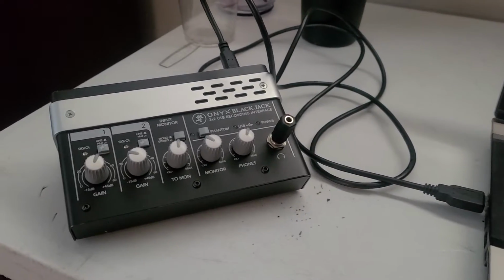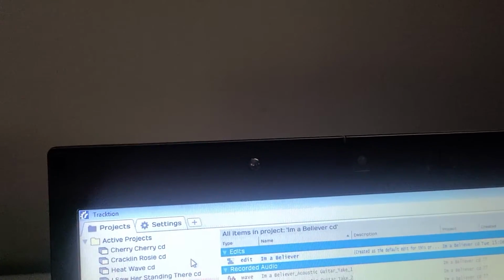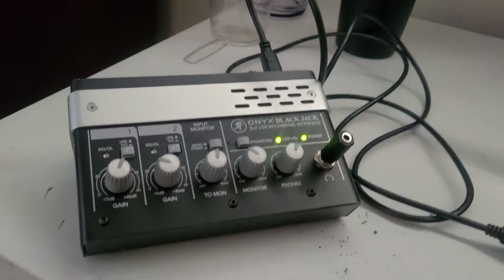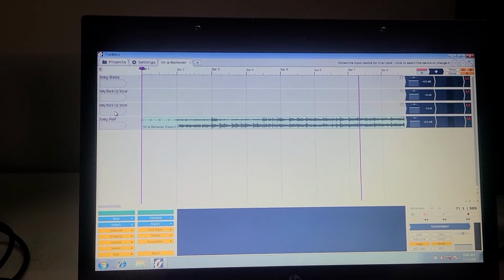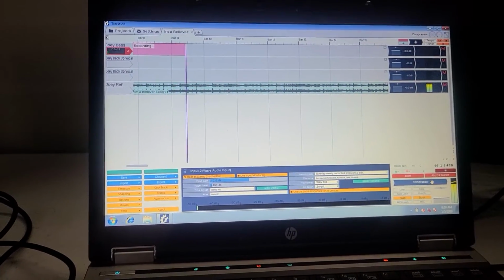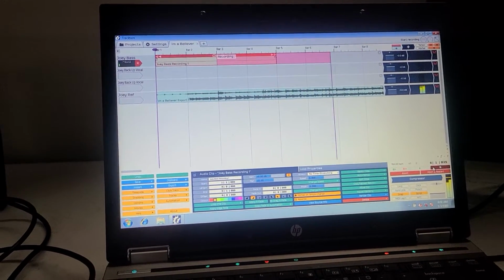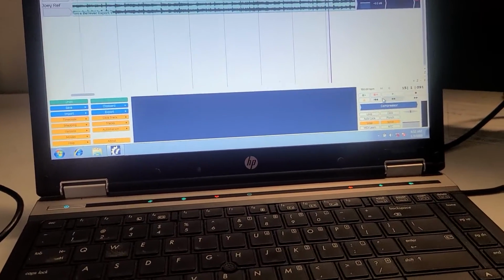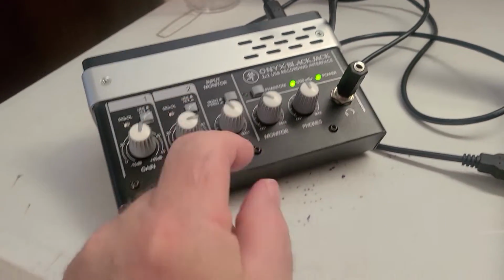Tracktion 5 quick video tutorial